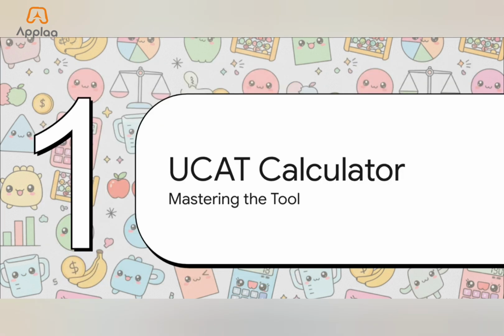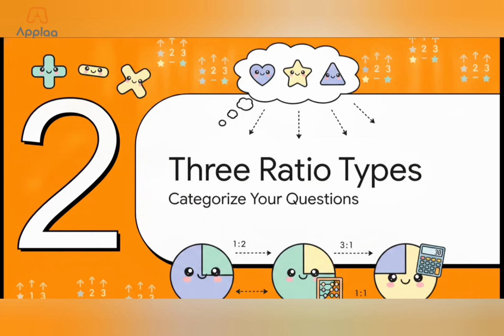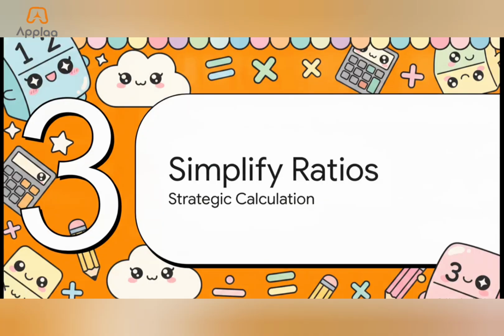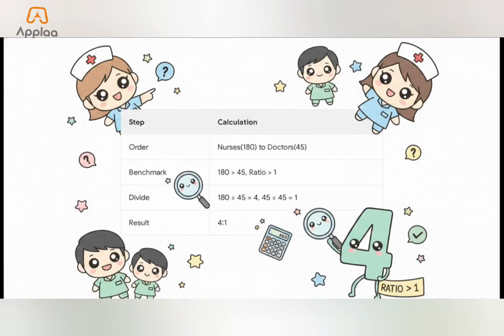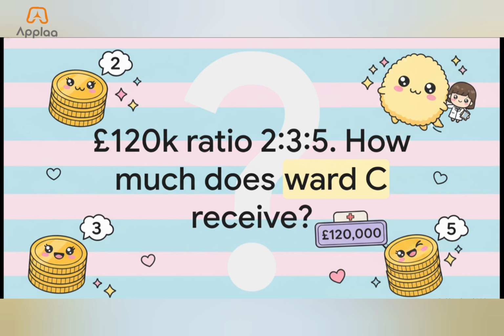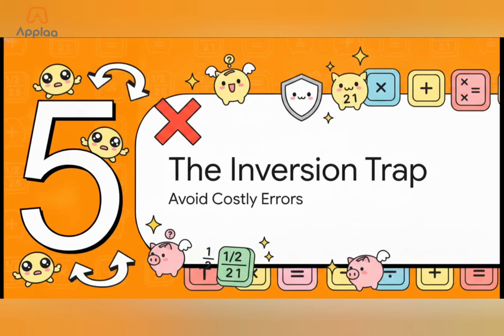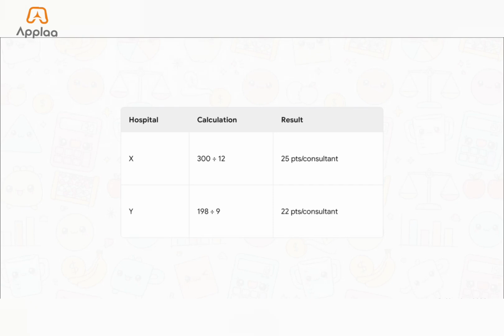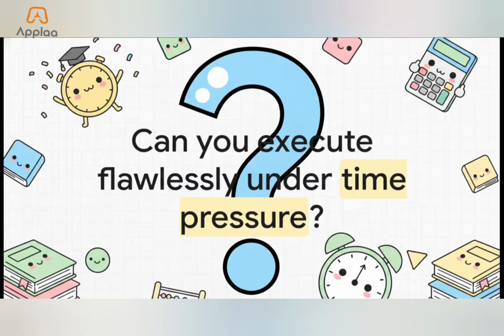UCAT Quantitative Reasoning Shortcuts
UCAT Quantitative Reasoning Shortcuts That Save Time | Solve Faster & Score Higher!

Want to improve your UCAT Quantitative Reasoning score without spending extra time on difficult calculations? In this video, you'll learn powerful shortcuts and time-saving techniques that will help you solve questions faster, improve accuracy, and maximize your UCAT 2026 score.

In this video, you'll learn:
✅ The UCAT Quantitative Reasoning exam format
✅ Fast calculation shortcuts
✅ Mental math techniques
✅ Calculator hacks for UCAT
✅ Expert tips to score higher in Quantitative Reasoning

These practical strategies are perfect for beginners and advanced students preparing for UCAT 2026, helping you save valuable time during the exam and answer more questions correctly.